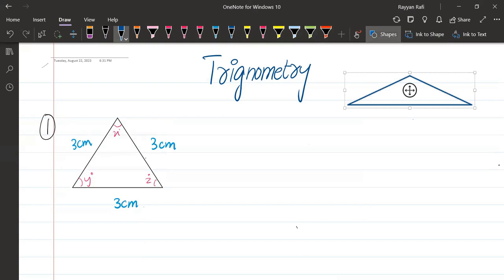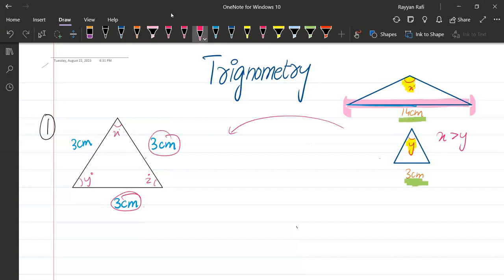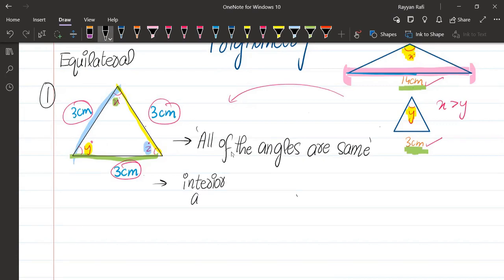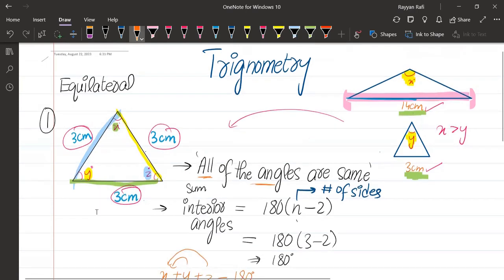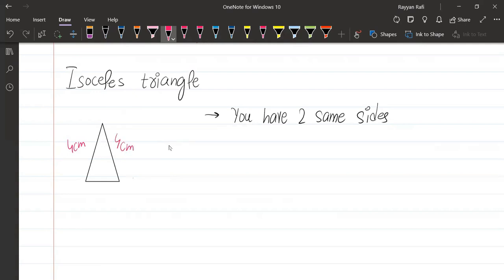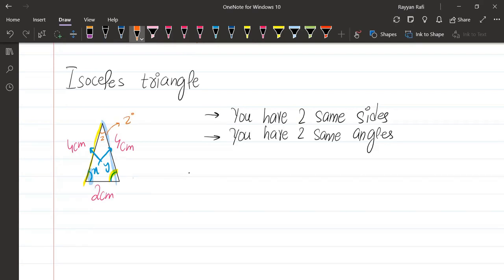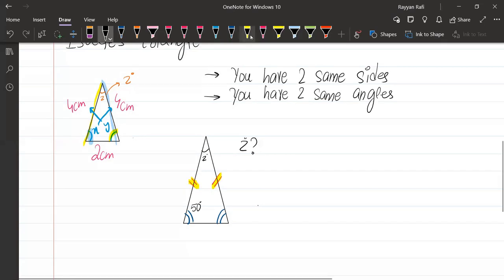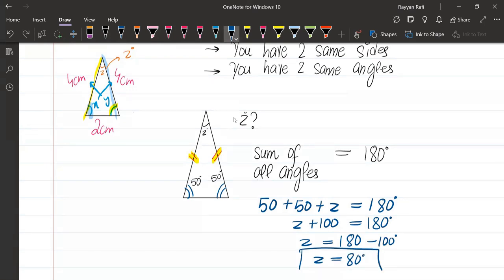Trigometery - | Types of triangles| O level/IGCSE Math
Welcome to Solid Solutions For O/A levels where we solve your questions.
Hey there. This is one of the best Questions for O level
Daily/Everyday mathematics/ Real life examples/ Percentage Qs

In this video I cover the chapter of trignometerty. we will be learning about different type of triangles and their properties.

Mathematics  | trignometery | triangles | equilateral | O Levels Maths 4024
Isoceles
•• Recall triangles and angles
•• Relate (without calculation) how to solve questions

November/2018/ paper # 22 Q1 Part A